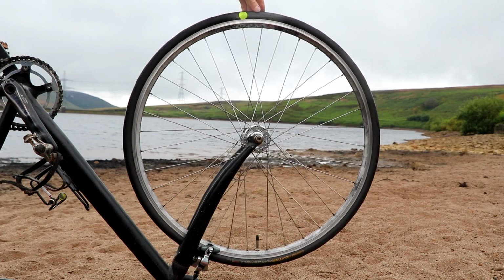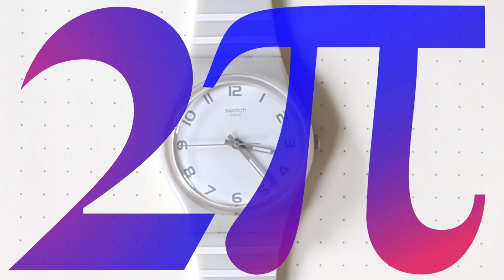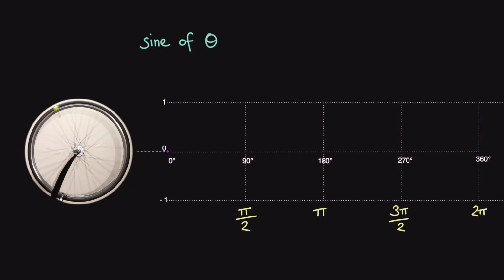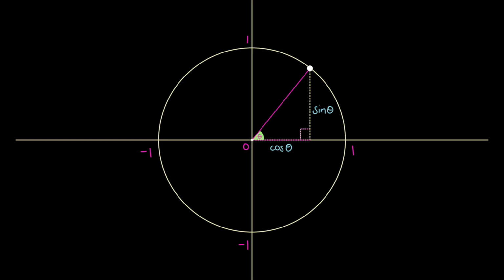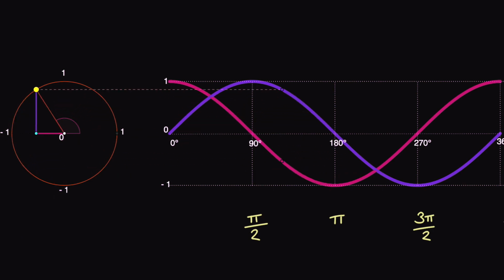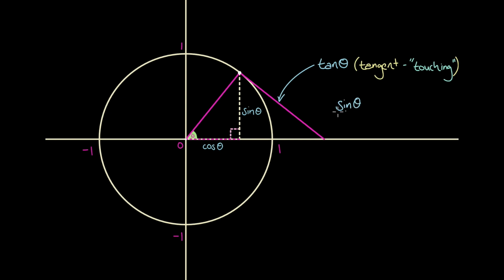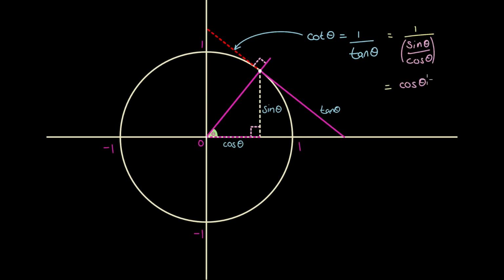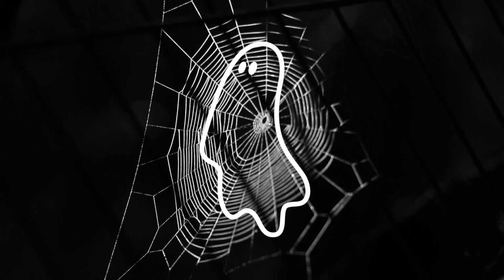The Unit Circle - a FULL breakdown! ꒰･◡･๑꒱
A breakdown of the unit circle visualising some of it's key components. ꒰･◡･๑꒱

Skip ahead to these parts if you're looking for a specific idea or trig function:

0:00 Introduction
0:39 Understanding Radians
2:44 Sine
3:54 Cosine
5:01 Sine and Cosine in 3D
6:12 Tangent
7:19 Reciprocal Trig Functions (Cotangent, Secant & Cosecant)